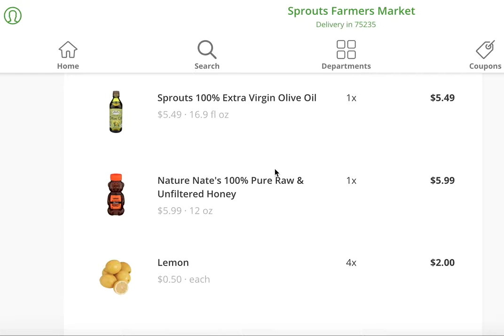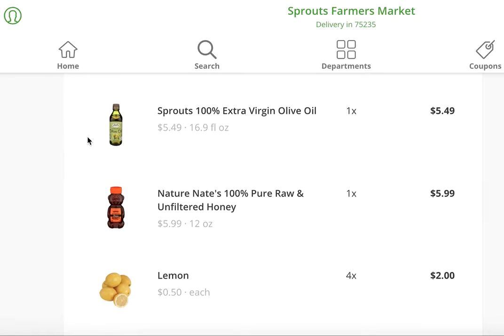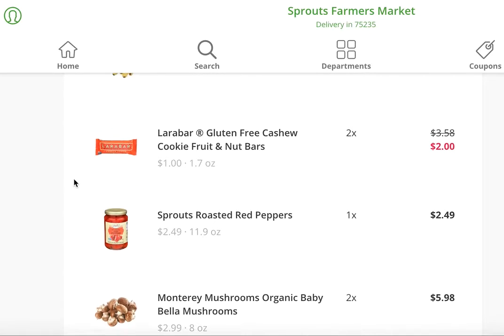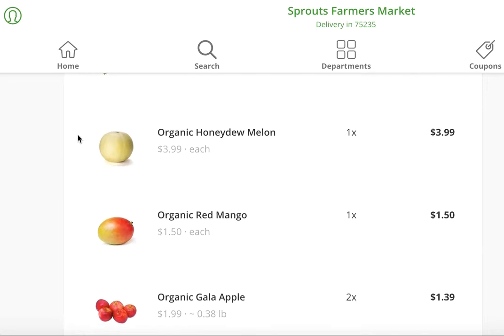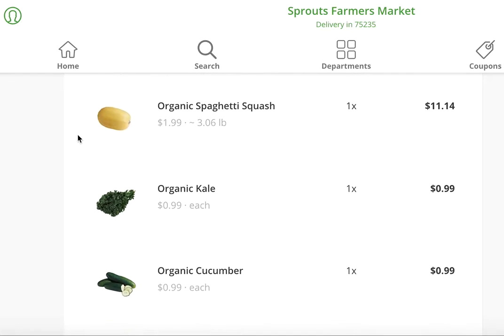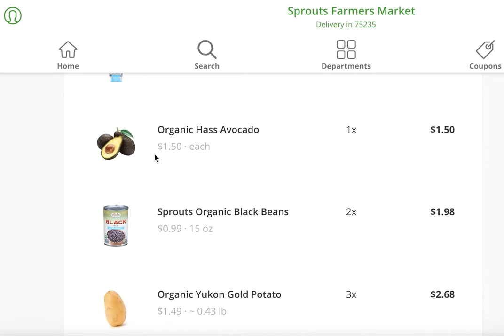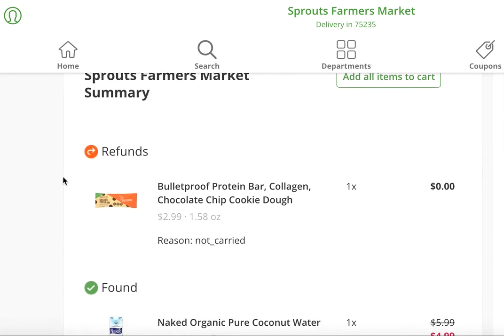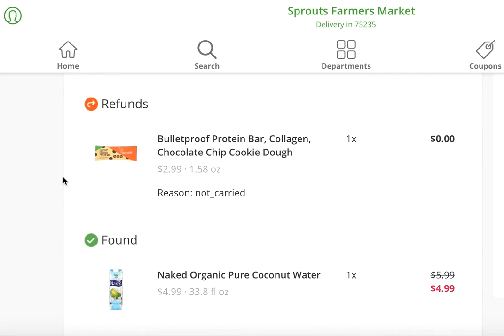A Trainer's Grocery Shopping Revealed: How I Save Time & Money Grocery Shopping Online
Curious what a personal trainer puts in their grocery cart? Get a behind the scenes look at how I save TONS of time and money by grocery shopping online, what my shopping cart looks like, and how I put my groceries to good use!

Want to read instead of watch (and get my 2 Week Shred Program for FREE while you're at it?).

@eatnrunfitness for my workouts, meals, and fitspiration @shit_my_clients_say ... self explanatory
@food_allergy_girl to watch this Dallas foodie keep Hashimotos Thyroiditis in remission with a no gluten, dairy, corn, soy, nut, and sesame diet.